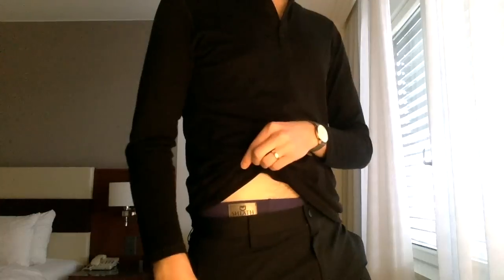Two Weeks Wearing Only Sheath Underwear Review | WonderBra for Your Balls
From Sheath:
Get more for your Money when you buy in bulk. SHEATH UNDERWEAR is the best mens underwear with a functional pouch (crotch pocket) for your package. With a fit like no other, the SHEATH isolates the male organ from the inner thigh region giving your balls a home with an air conditioner. Got Balls? Try SHEATH.

Fabric 95% Cotton, 5% Elastane
The 'Zen' Pouch

Engineered to the smallest detail, the Sheath 'Zen Pouch' has evolved over 5 years, continually improving an already superior design, to ensure a perfect fit. No fancy gimmicks or stretchy ties, the Sheath 'Zen Pouch' is designed for non intrusive functionality. True tranquility you only notice when it's gone.